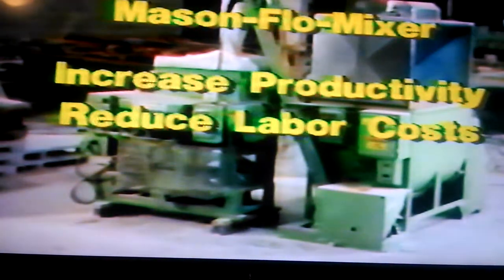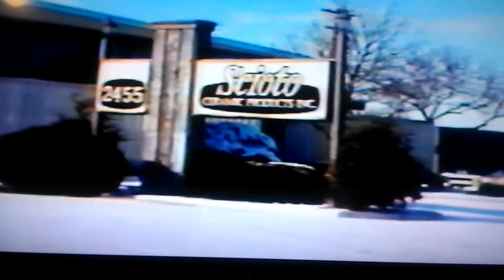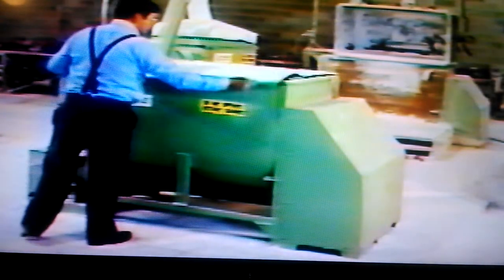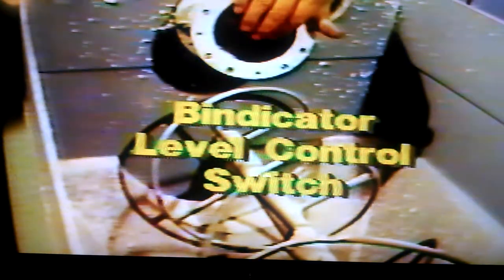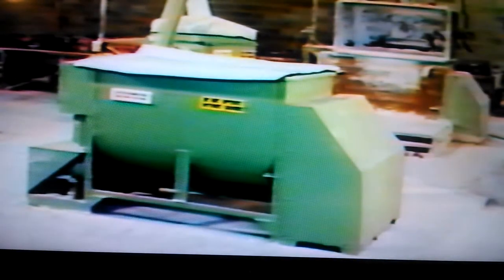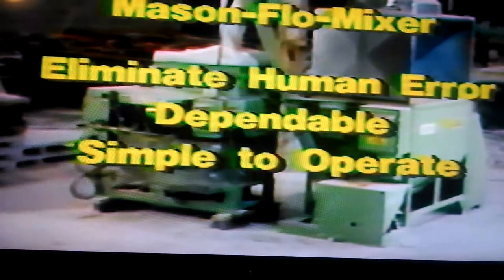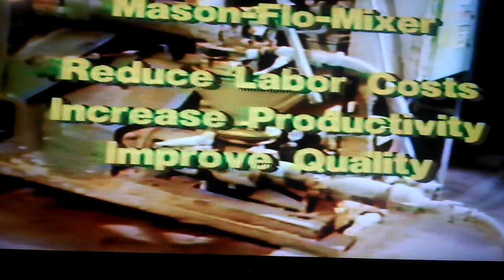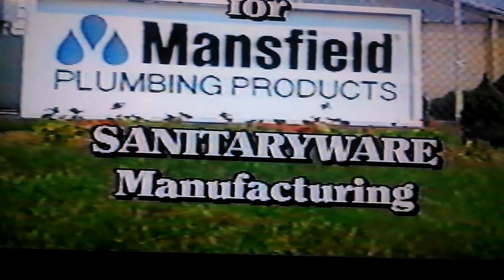Old HWZ sales video for the Mason Flo Mixer